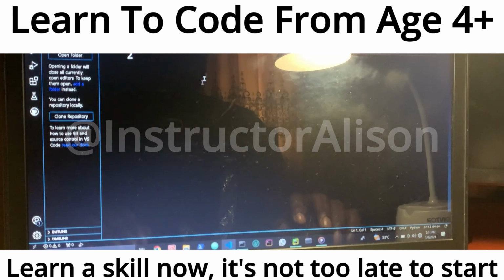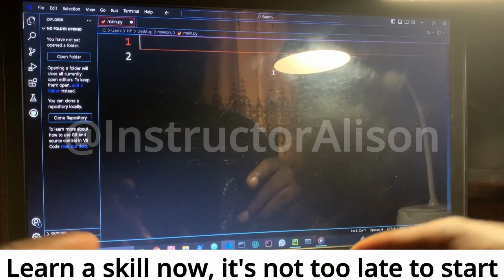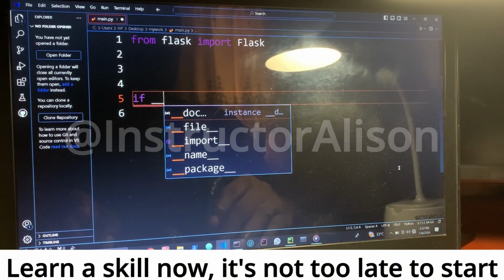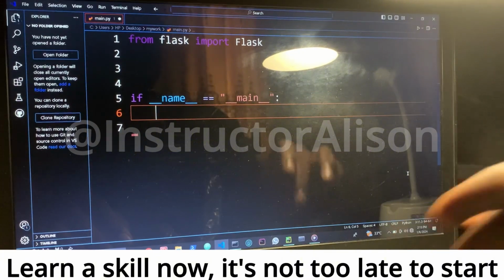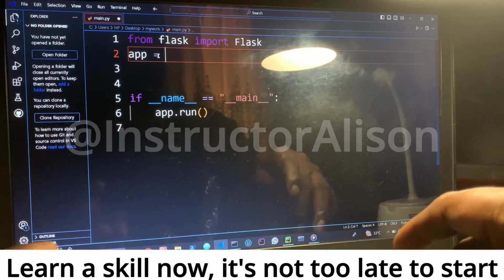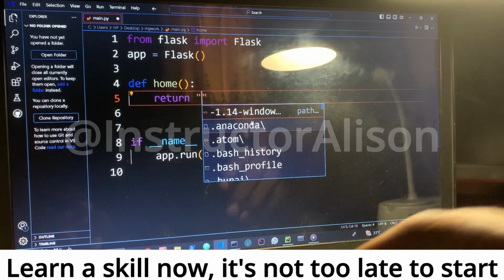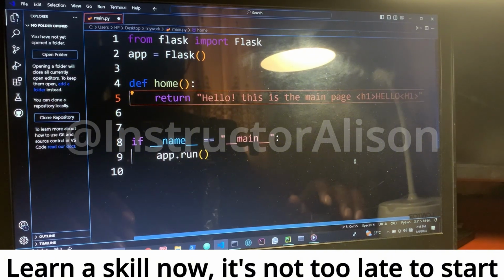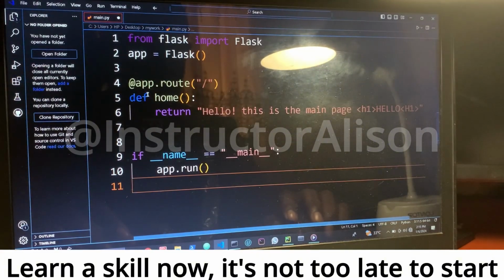Build Your First Web App with Flask | Step-by-Step Python Tutorial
In this tutorial, I guide you through building your very first web application using Flask—a lightweight and powerful Python web framework. We’ll go from setup to coding and running a simple Flask app, breaking everything down step by step.
I am Instructor Alison—a Math, Physics, and Chemistry tutor (Pidgin + English) and also a Programming instructor. With a Master’s Degree in Theoretical Physics, I’m passionate about teaching, coding, and bridging the gap between theory and practical application.
This video shows that I am versatile—I don’t just teach Math, Physics, and Chemistry, I also teach Programming and work with real tools like Flask. I am open to:
Client projects & training
Teaching Assistantships / PhD opportunities
What You’ll Learn:
What Flask is and why it’s used
How to install and set up Flask
Writing your first Flask route
Running a local web server
Expanding your project further
If you are looking for a committed, energetic, and credible instructor who blends academic excellence with hands-on coding, I’d love to connect.
Pinned Comment:
Do you want me to continue this Flask series (database integration, templates, APIs)?